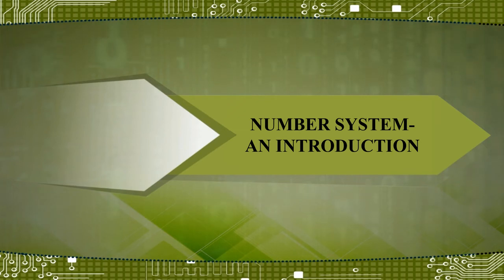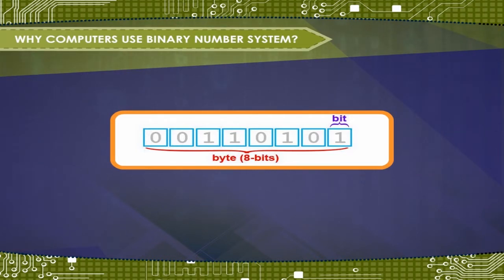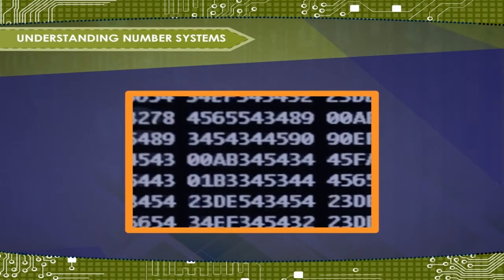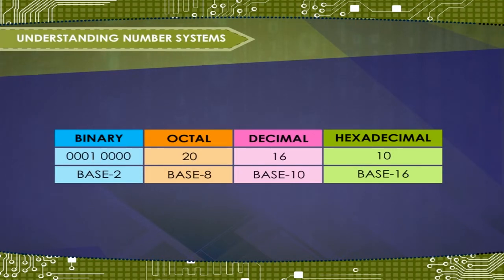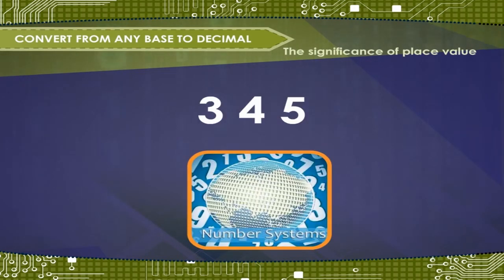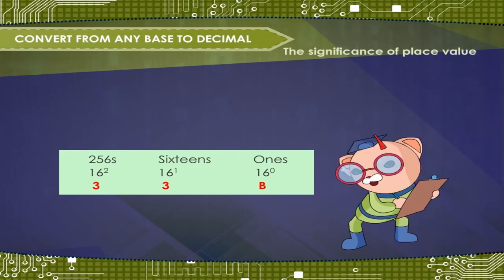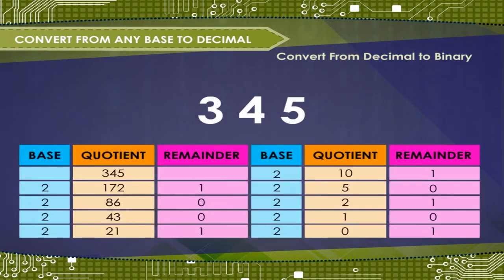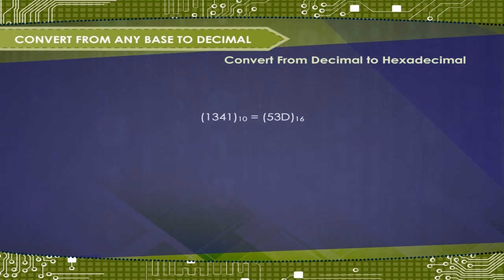Grade 7 Computer CH-2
Number System
Conversion